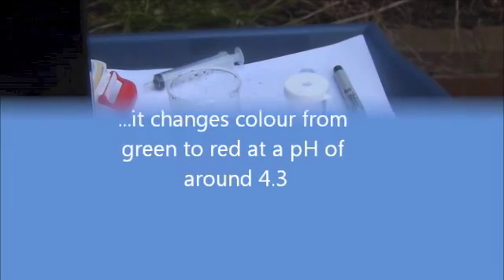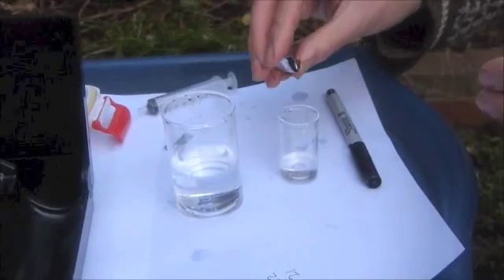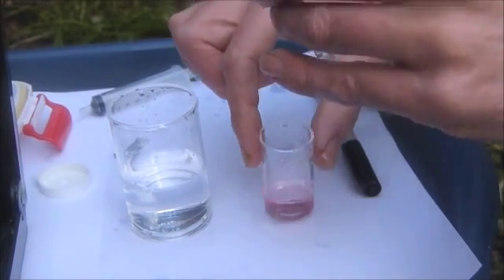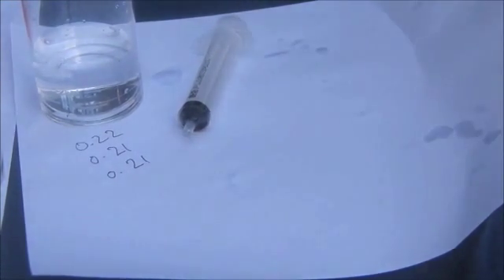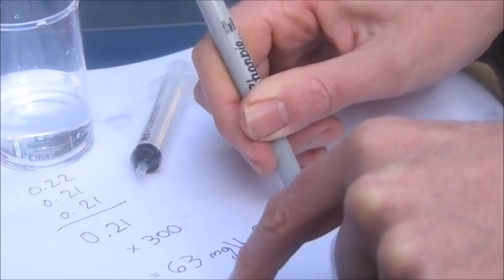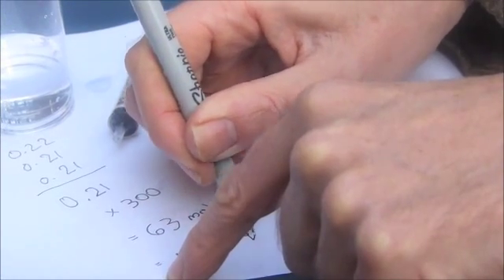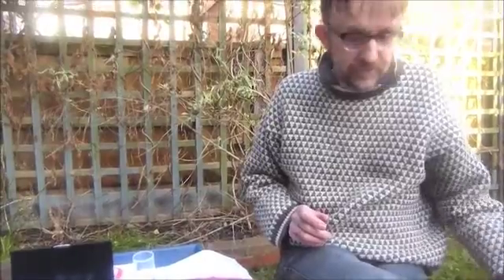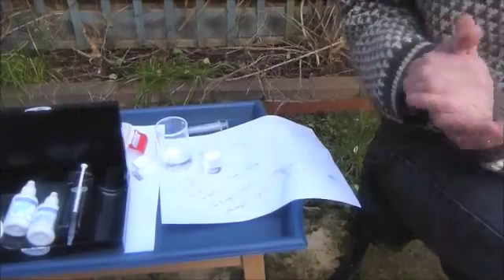Alcalinity_Part2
Field testing for Alkalinity in ground water samples.  This is part to training course under MRRD, Kabul,  for capacity building for  hydrogeological mapping and implemented by NORPLAN under RuWatSIP. Project funded by NORAD.